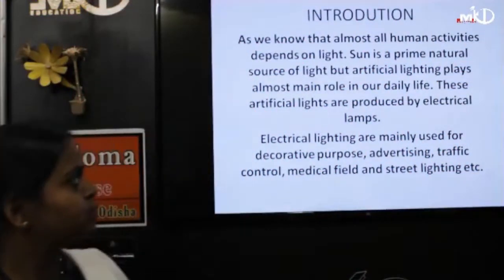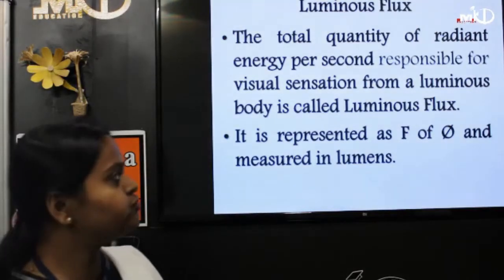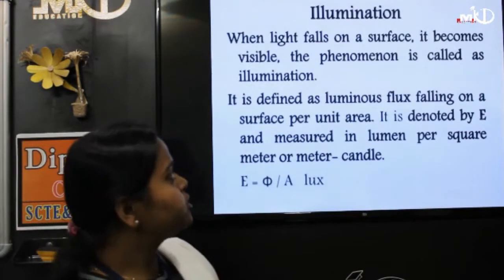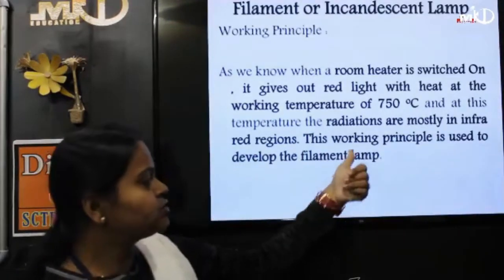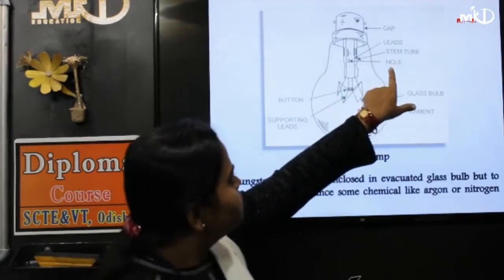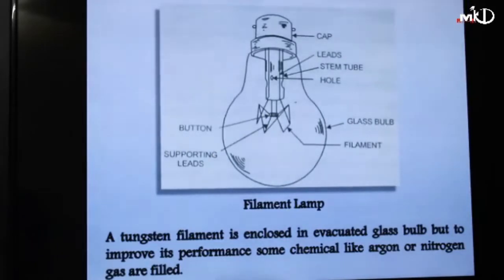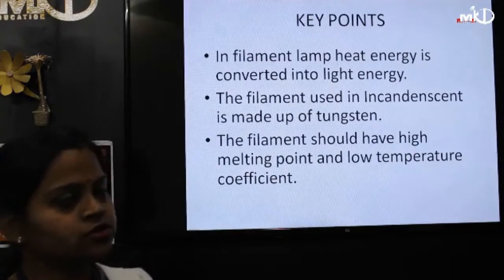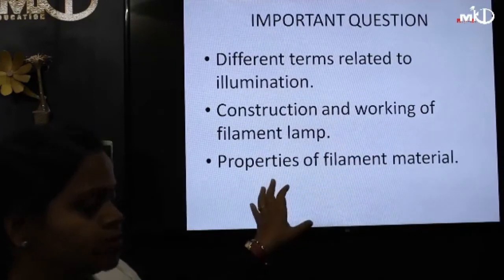Diploma I 1st Yr(Common)I BEE I Ch-4(05)I CONVERSION OF ELECT ENERGY I Single phase induction motors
We "MKD Education" are a web based educational platform which provides virtual class room teachings of Diploma Engineering Course for syllabus of SCTE&VT, Odisha by highly experienced resource experts.

Our USP :Learning Anything, Comfort and Safety, Self-Paced, Lower Costs.

Today we are going to learn BASIC ELECTRICAL ENGINEERING : Chapter-04 [ class-05: Concept of Lumen, Different types of Lamps (Filament, Fluorescent, LED bulb) its Construction and Principle ] .

Syllabus wise video classes for diploma students of SCTE&VT, Odisha by MKD Education.

Important INFORMATION-
For More Details drop your message in Comment box.

Please do share you valuable comments for improvement.